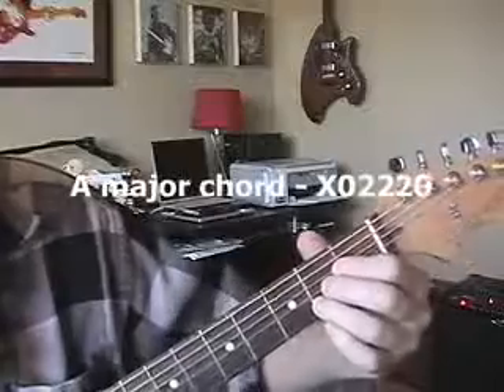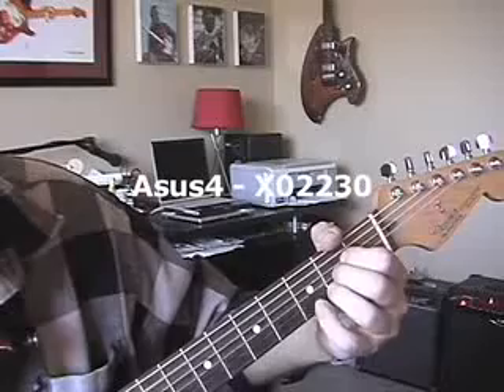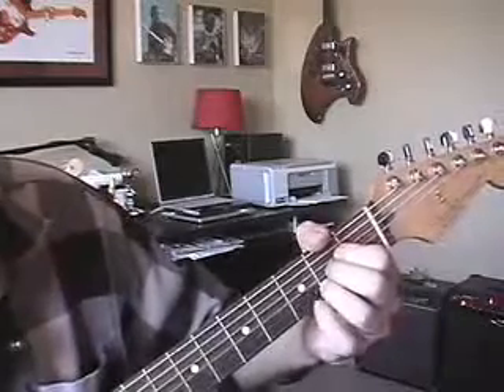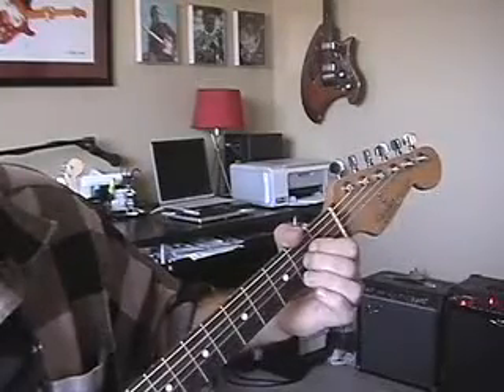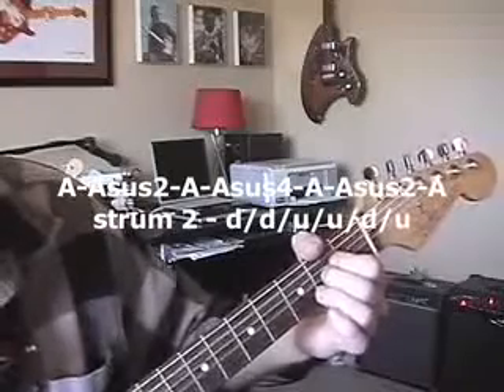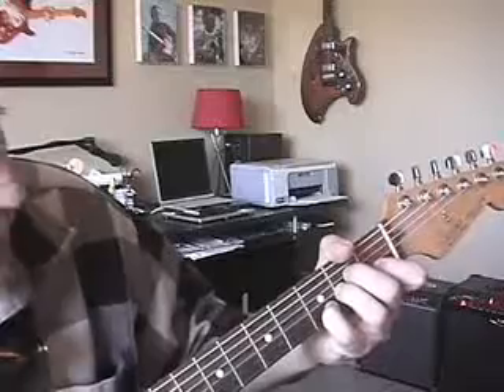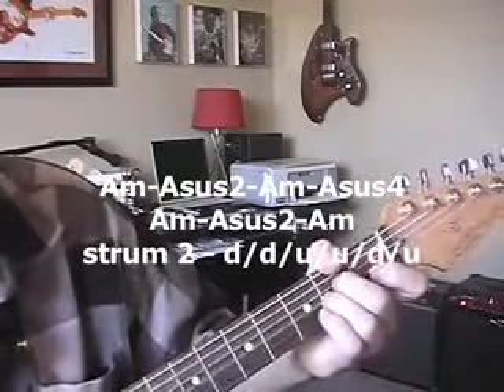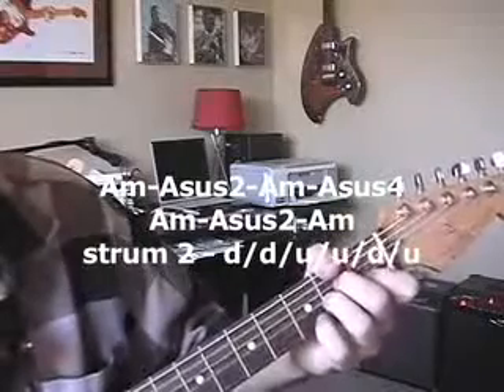Lesson 66 Learn Asus2 and Asus4 chords w practice progressions